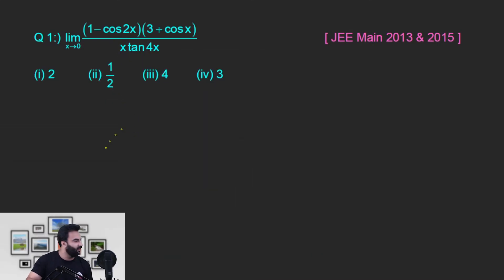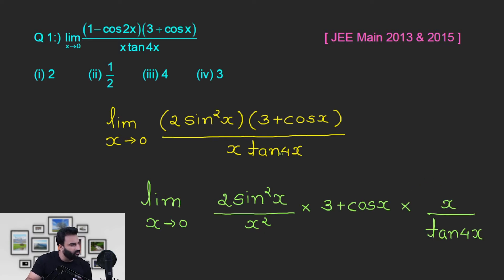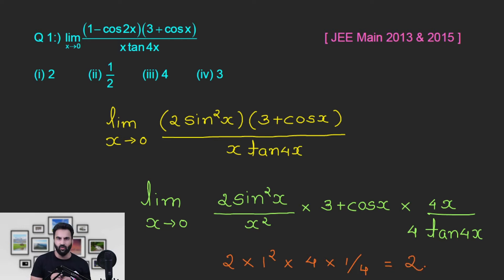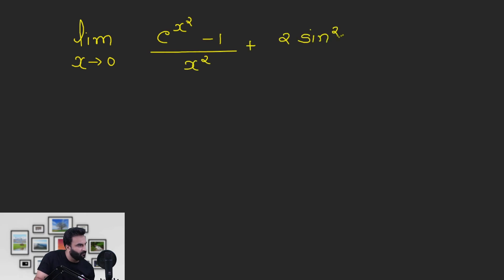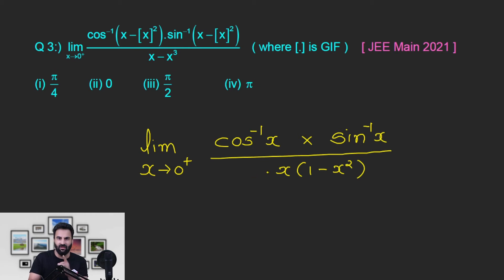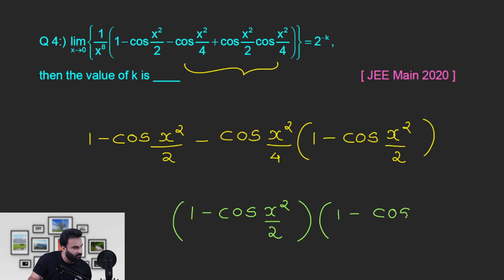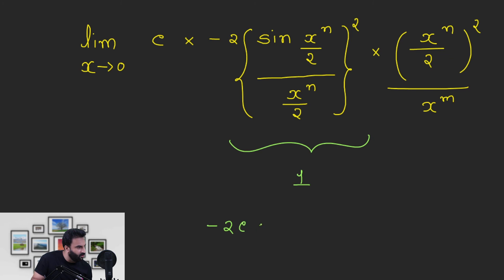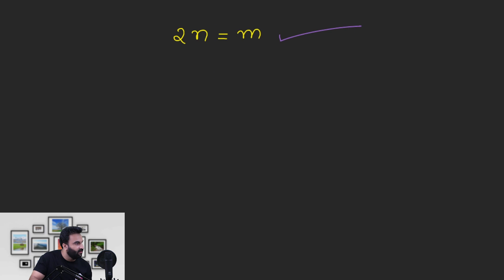LIMITS DPP Number 3 Solutions | Standard Limit Forms | Calculus | IIT JEE Maths | Mathbook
LIMITS DPP Number 3 Solutions | Standard Limit Forms | Calculus | IIT JEE Maths | Mathbook | Nitin Gurbani

PS : Only doubts, no  irrelevant chat ... Thankyou

MATHBOOK, hosted by Nitin Gurbani, is a FREE resource for learning & enjoying Mathematics for IIT-JEE Main & Advanced in HINDI (mathematical terms in English).
I believe in learning the concept, rather than learning the steps.